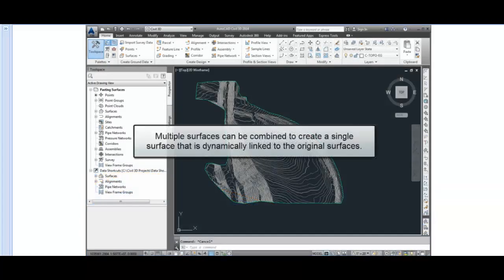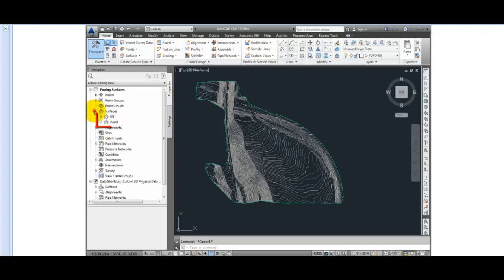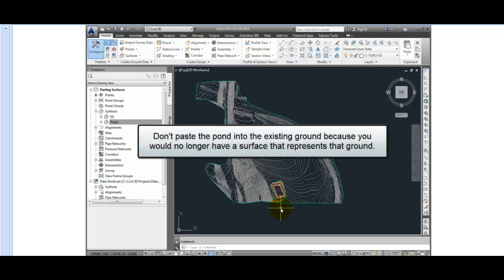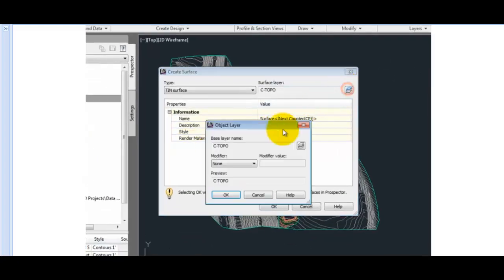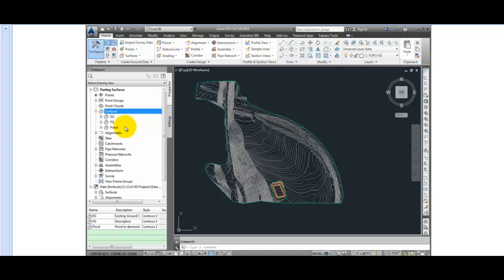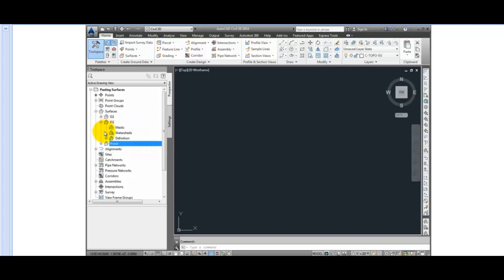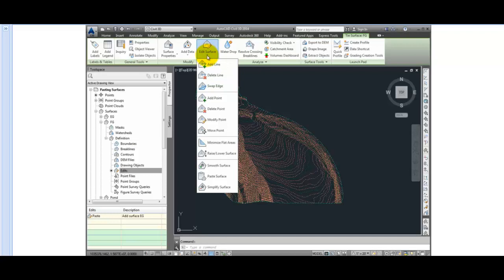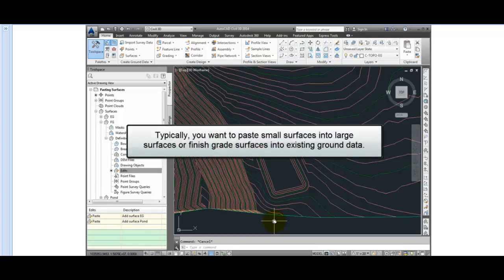Pasting Surfaces - AutoCAD Civil 3D 2014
Hope you enjoyed this lesson on creating surfaces.
to see this training courses.